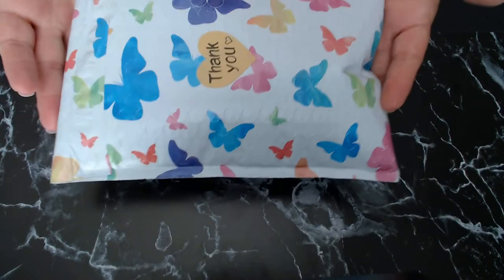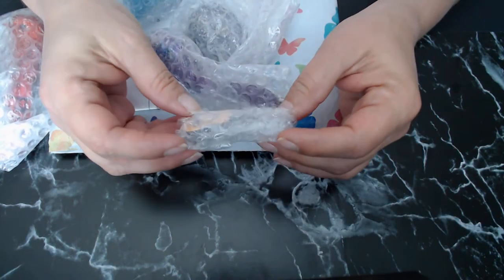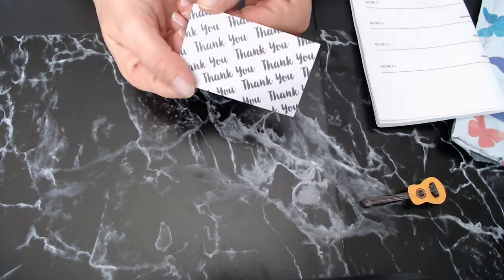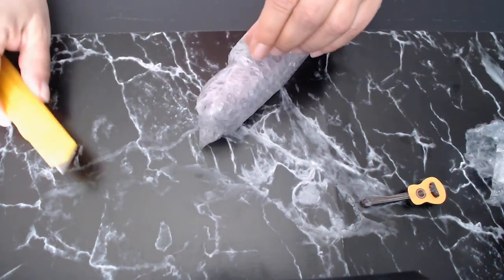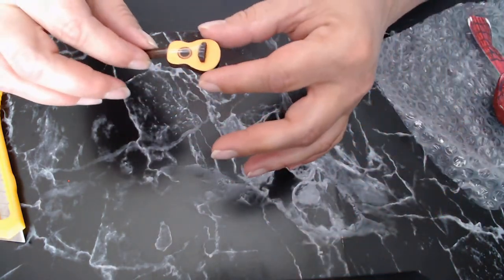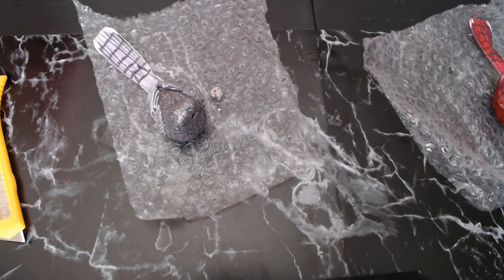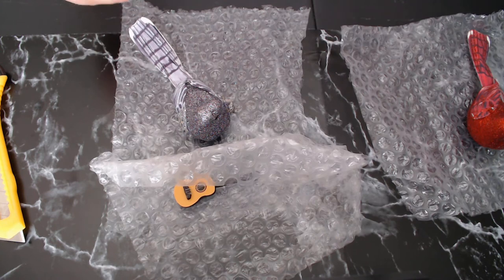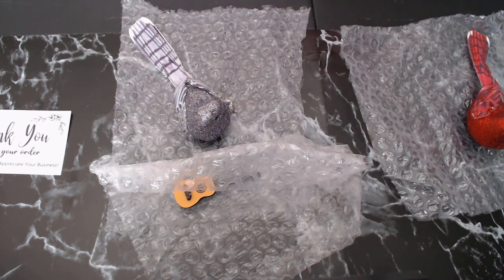Diamond Artworkx Opening